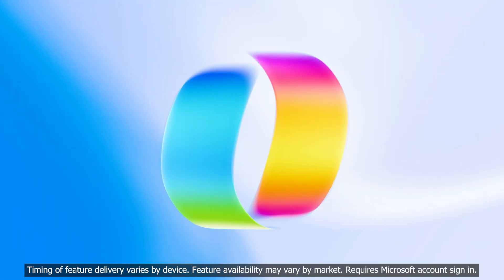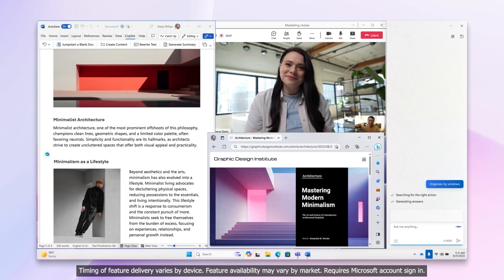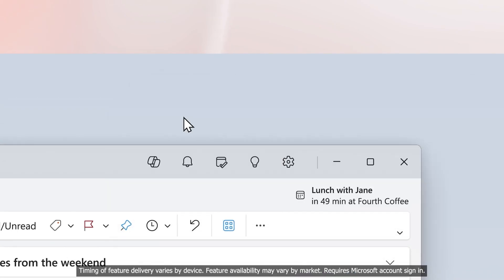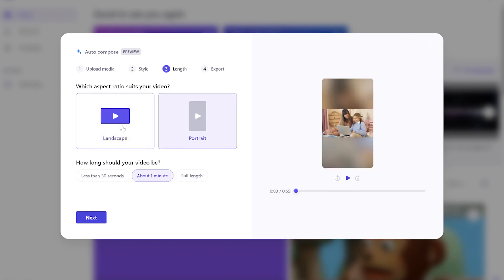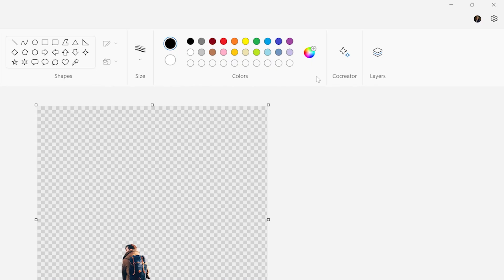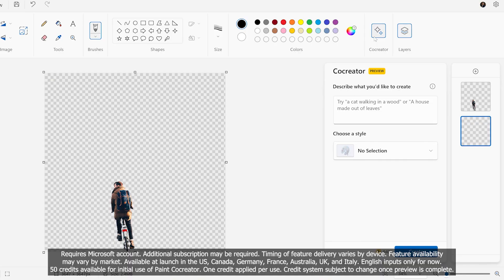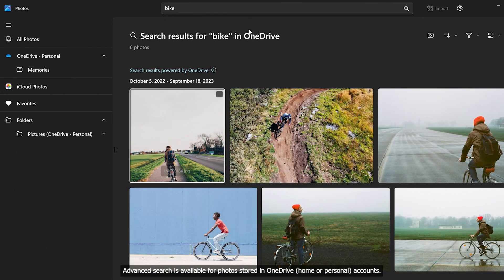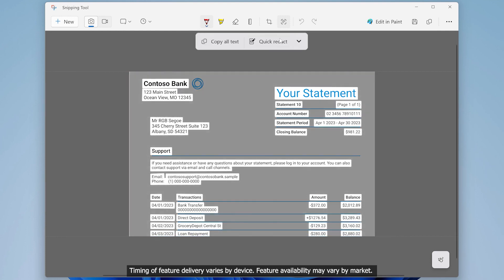Windows 11 just got a lot SMARTER (Biggest update yet!)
Microsoft just announced the biggest update yet, on Windows 11.
Here are some features that were mentioned:
- Windows Copilot
- A.I. in Clipchamp
- Paint Updates
- Photos app updates
- Snipping Tool updates

The updates start rolling out from 26th September